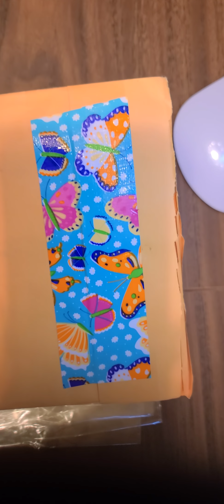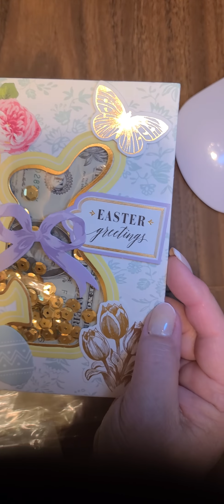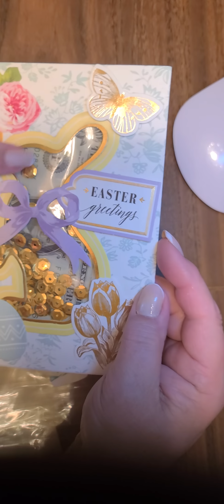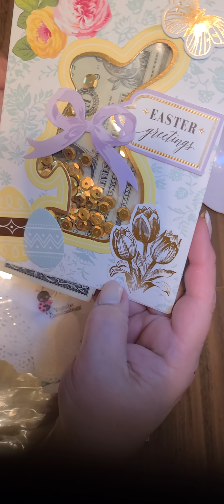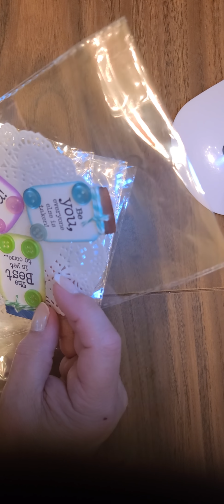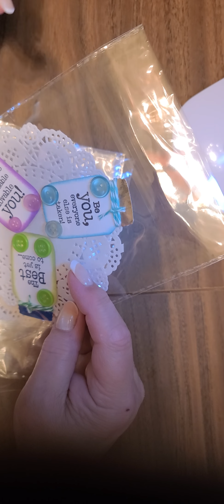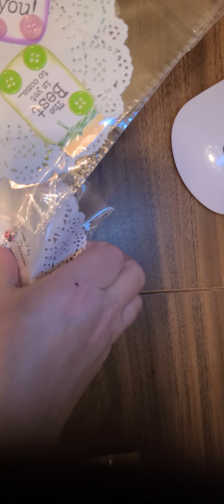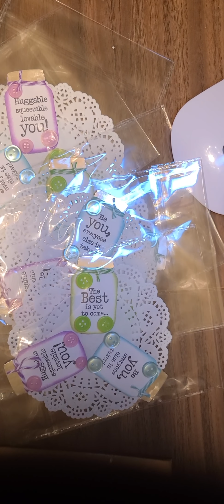March swap entry 15